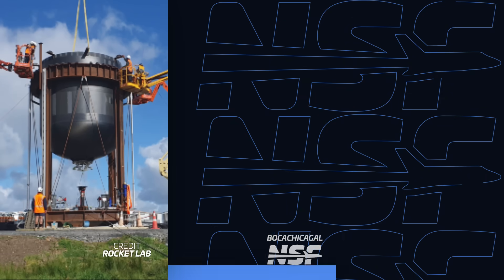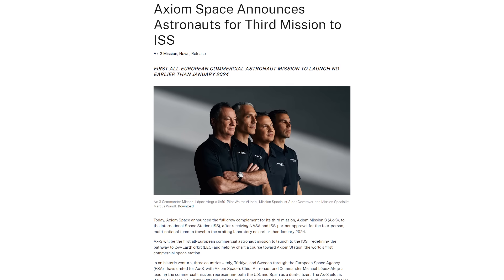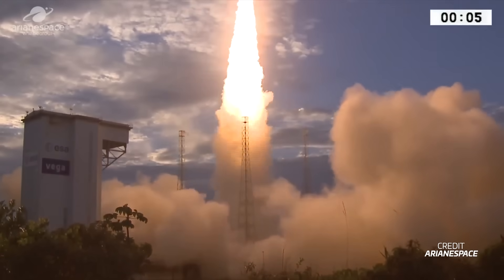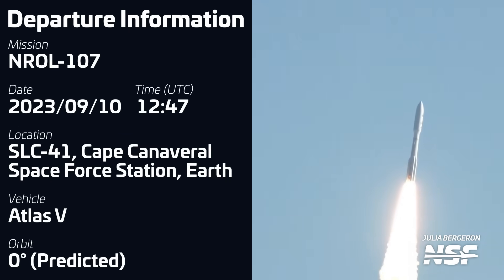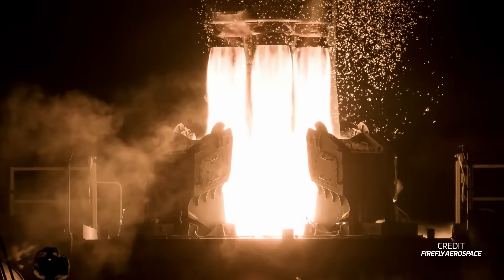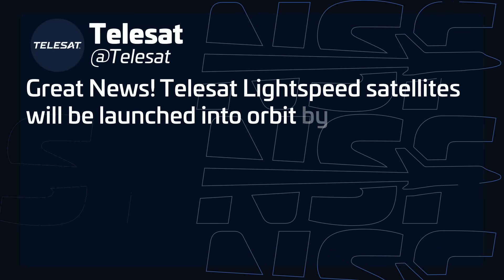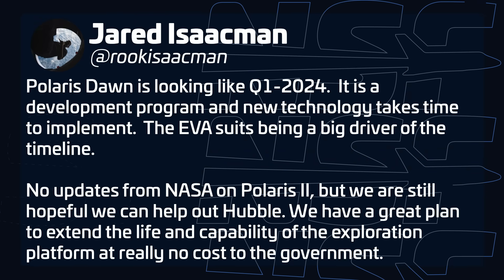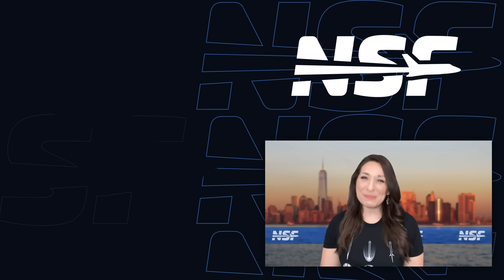Starship Flight 2 DESTACK, Rocket Lab shows NEUTRON hardware | This Week in Spaceflight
Join Elysia Segal on this week's comprehensive roundup of the hottest news in the world of spaceflight. Rocket Lab is setting records with its Neutron initiatives, Europe is shaking up its spaceflight scene, and there's a whole array of launches that took place this week. We dive deep into each update, providing expert insights and analyses to keep you abreast with the latest developments.

🎥 Video from Julia Bergeron (@julia_bergeron), BocaChicaGal (@BocaChicaGal), Max Evans (@_mgde_), Space Coast Live, Rocket Lab, Stoke Space, SpaceX, Axiom Space, The Exploration Company, ISRO, ESA, AVIO, Arianespace, Virgin Galactic, CCTV, ULA, Firefly Aerospace, NASA, Royal Caribbean.

00:00 Intro
00:28 Rocket Lab is going big with Neutron
01:51 Lots of European space news
04:15 This Week In Launches: Galactic 03
05:10 This Week In Launches: Starlink Group 6-14
05:30 This Week In Launches: Yaogan-40
05:52 This Week In Launches: NROL-107 SILENTBARKER
06:41 This Week In Launches: Starlink Group 7-2
07:14 This Week In Launches: Victus Nox
08:09 Ship 25 destacked, is that good or bad?
10:00 Across Space: Artemis II engines
10:29 Across Space: Telesat orders several SpaceX launches
11:01 Across Space: ULA's Vulcan progress
11:30 Across Space: SES and Starlink join forces
11:49 Across Space: Stoke's Hopper2 breathes fire
12:13 Across Space: Polaris Dawn moved to 2024
12:38 Across Space: NASA's UAP report and research
13:28 Next Week In Spaceflight: Next crew spaceflight!
13:42 Next Week In Spaceflight: Chang Zheng 2D launch
13:52 Next Week In Spaceflight: Falcon 9 with Starlink 6-17
14:03 Next Week In Spaceflight: Electron's "We Will Never Desert You"
14:14 Outro